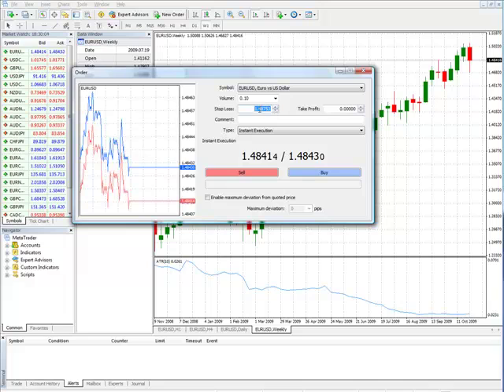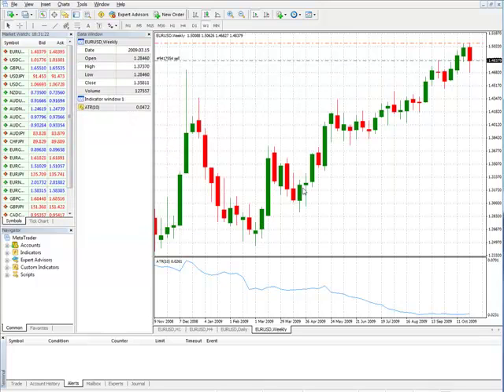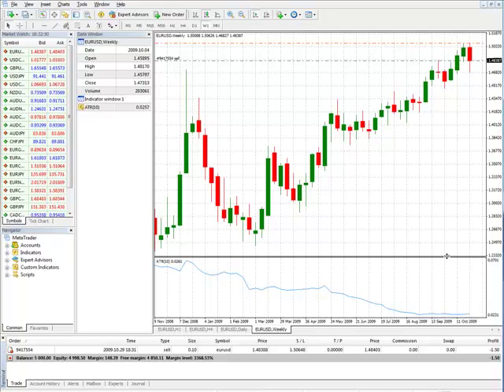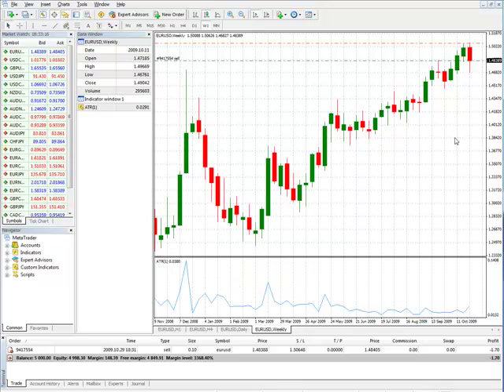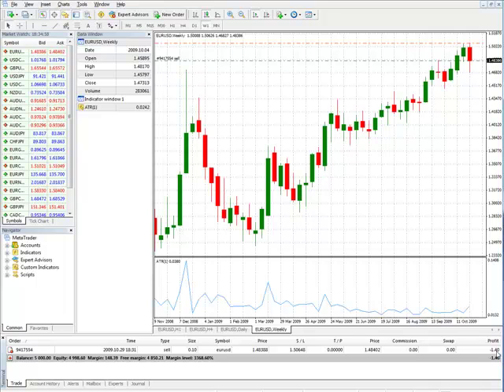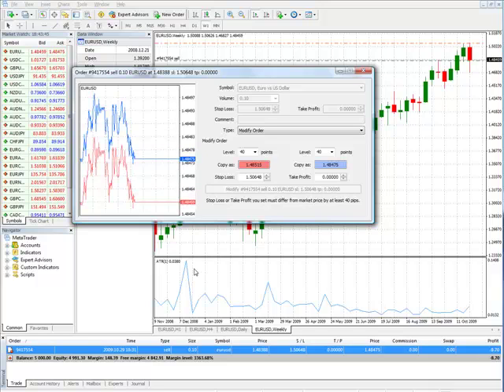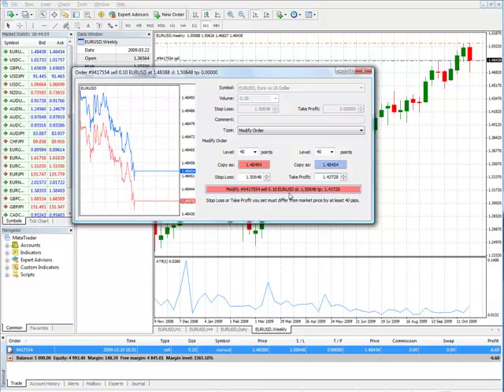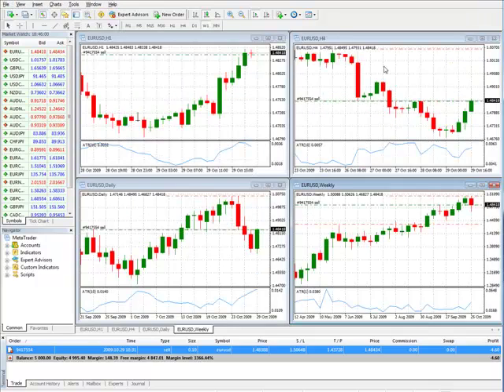Forex Metatrader 4 Tutorial 12